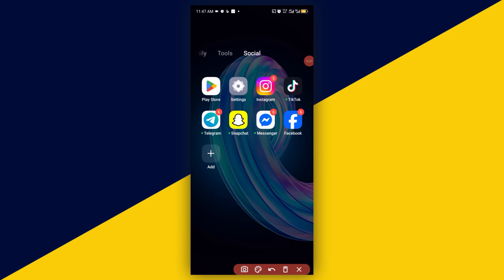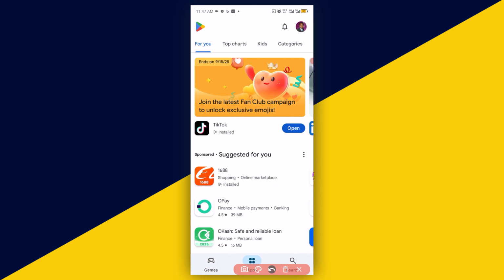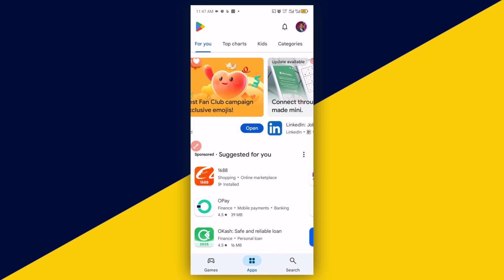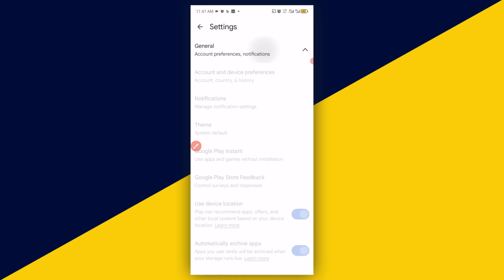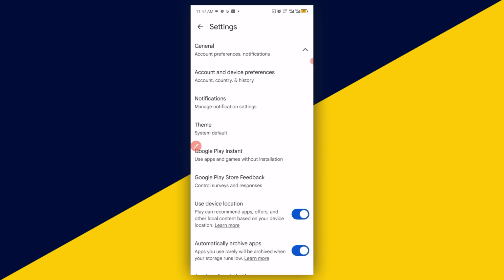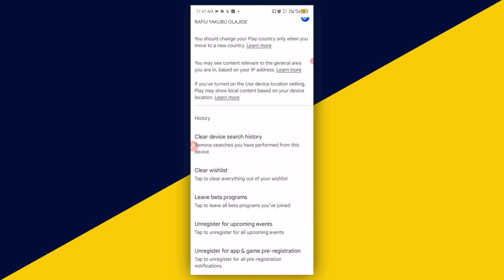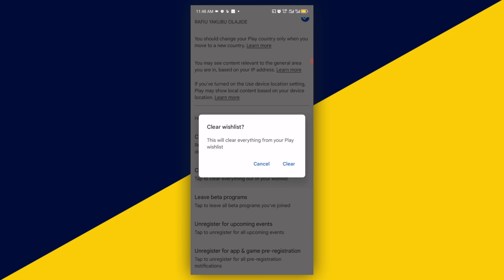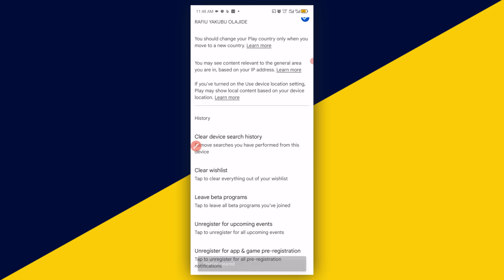How to Delete wishlist in Playstore on Android